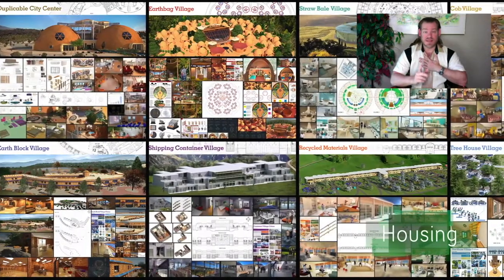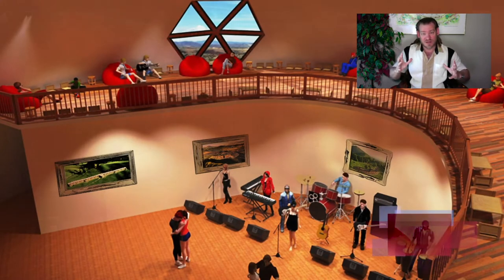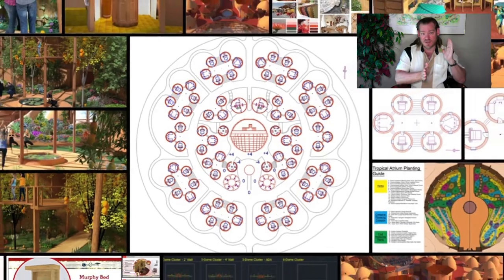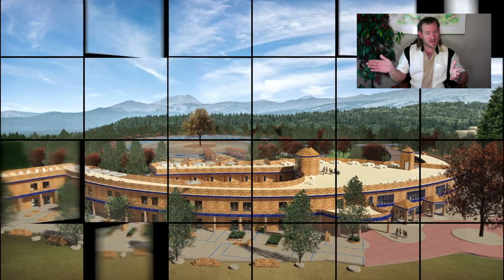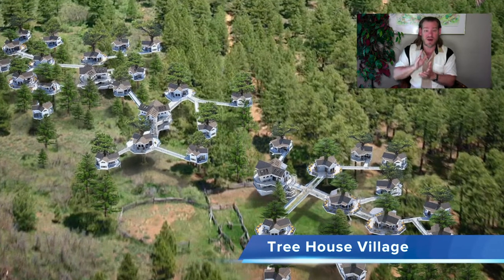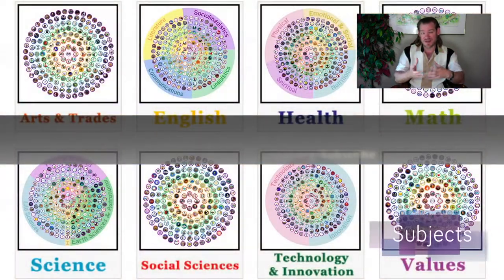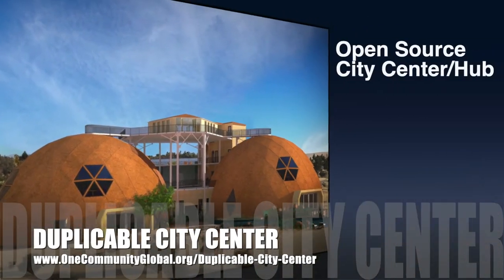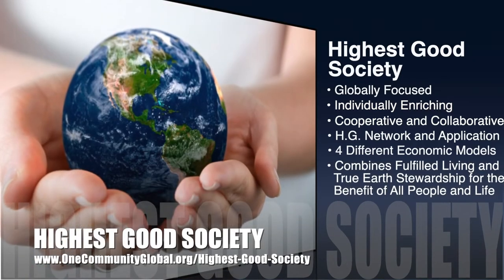Adaptable Solutions for Global Sustainability - One Community Weekly Progress Update #486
“One Community is developing adaptable solutions for global sustainability. They include all the foundations needed for a sustainable civilization. These open source foundations include DIY-replicable approaches for food, energy, housing, education, for-profit and non-profit economic design, social architecture, fulfilled living, global stewardship practices, and more. This is the July 17th, 2022 edition (#486) of our weekly progress update detailing our team’s development and accomplishments.”

THIS WEEK'S TOPIC: Adaptable Solutions for Global Sustainability